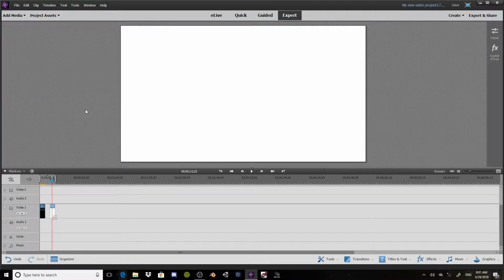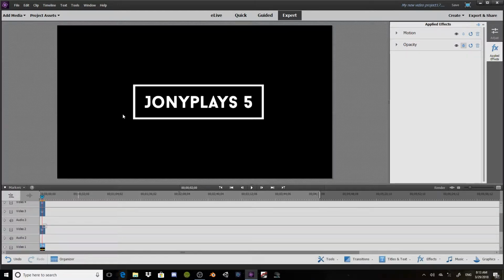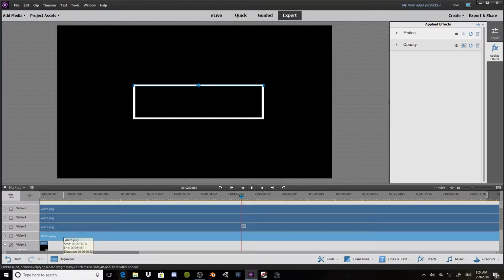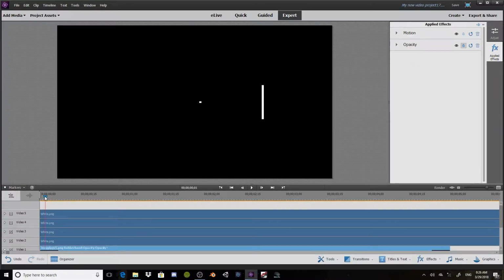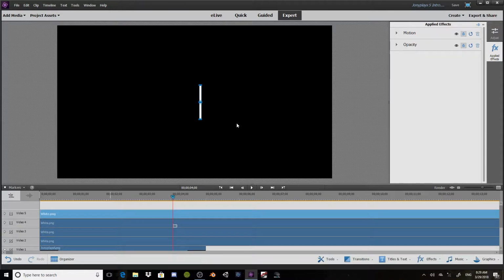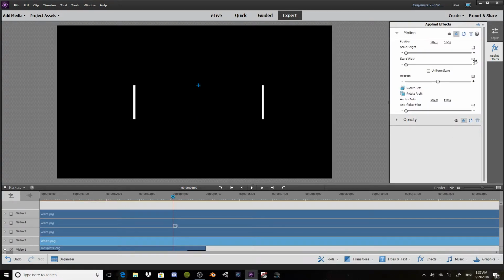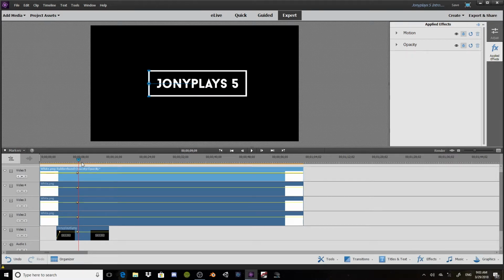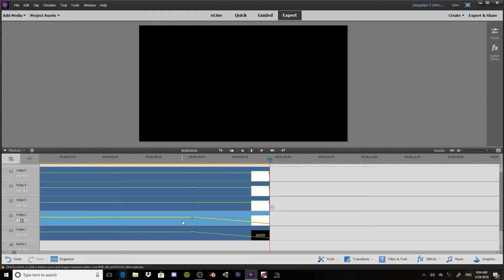ANIMATE an Intro | CREATE.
Today we are animating the intro we created in Part 1 (this is part two). Hope y'all enjoy!

Song: Stay With Me